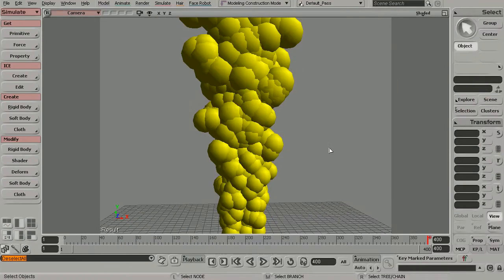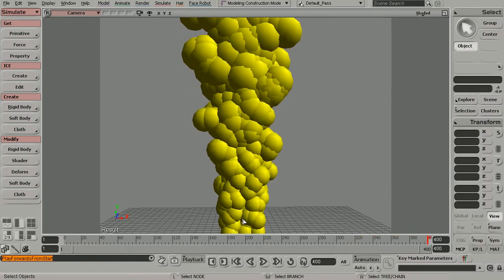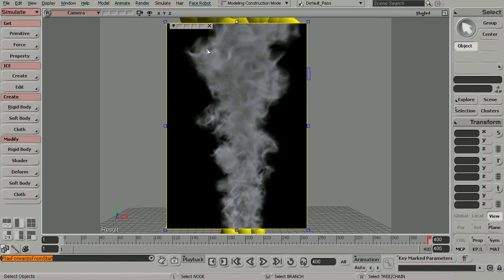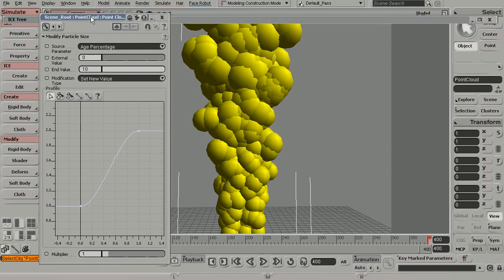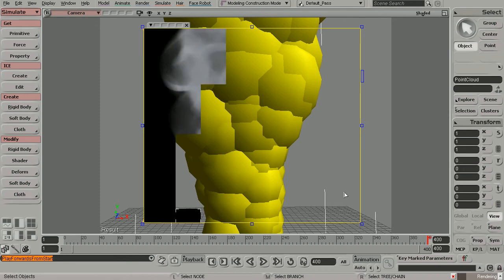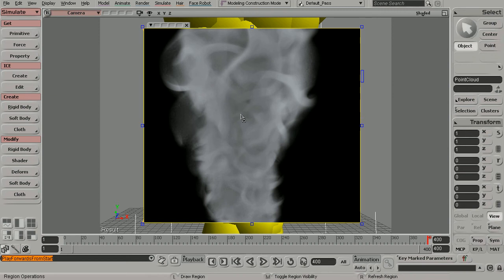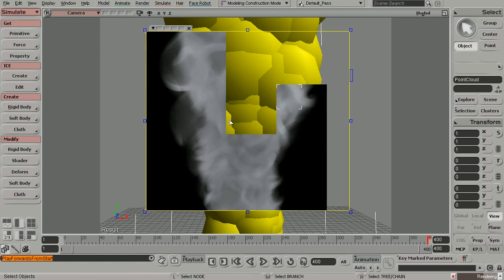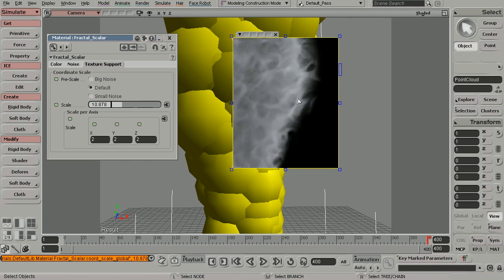Understanding the Impact of Particle Size and Density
The size of our ICE particles and the overall particle count can have a dramatic impact on our rendered result.